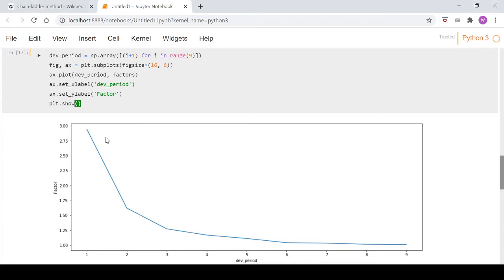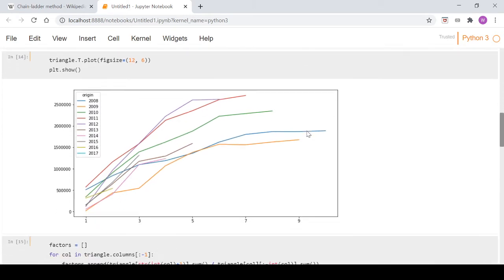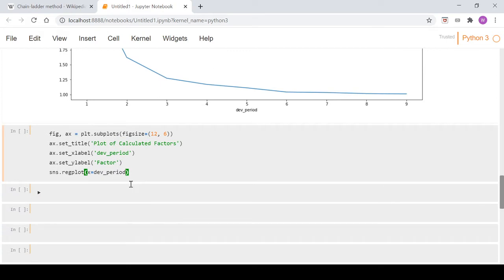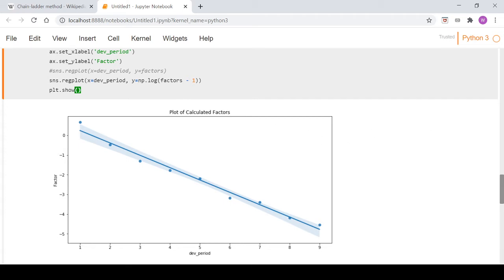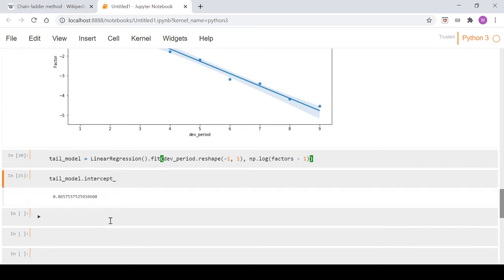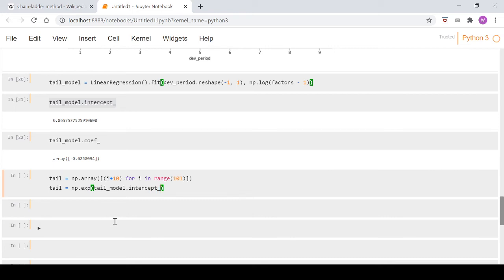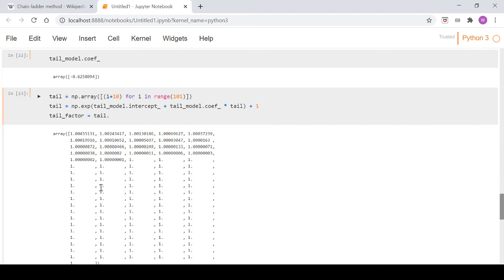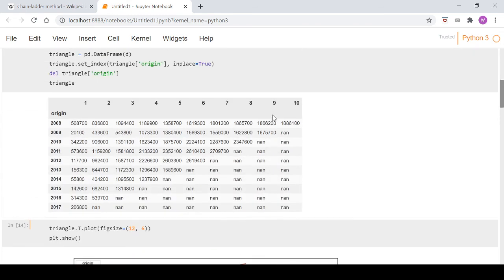Video 3 - Python ChainLadder - Regression Model for Ultimate Factor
In this video a linear regression model is used to calculate a tail factor which is used to calculate ultimate claims amounts in the following video.

Data below:

d = {'origin': [2008+i for i in range(10)],
     '2': [836800, 433600, 906000, 1159200, 962400, 644700, 404200, 682400, 539700, np.nan],
     '3': [1094400, 543800, 1391100, 1581800, 1587100, 1172300, 1095500, 1314800, np.nan, np.nan],
     '4': [1189900, 1073300, 1623400, 2133200, 2226600, 1296400, 1237900, np.nan, np.nan, np.nan],
     '5': [1358700, 1380400, 1875700, 2352100, 2603300, 1589600, np.nan, np.nan, np.nan, np.nan],
     '6': [1619300, 1569300, 2224100, 2610400, 2619400, np.nan, np.nan, np.nan, np.nan, np.nan],
     '7': [1801200, 1559000, 2287600, 2709700, np.nan, np.nan, np.nan, np.nan, np.nan, np.nan],
     '8': [1865700, 1622800, 2347600, np.nan, np.nan, np.nan, np.nan, np.nan, np.nan, np.nan],